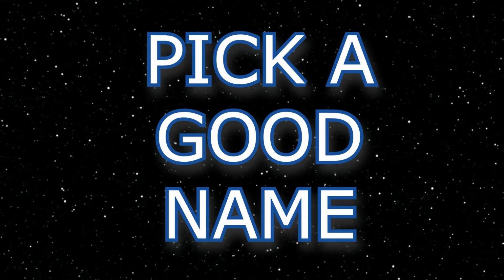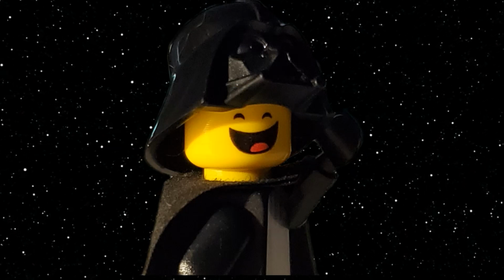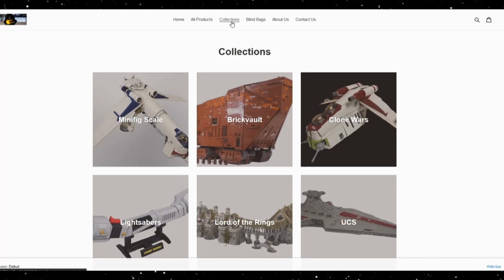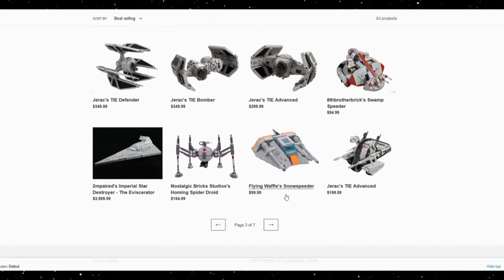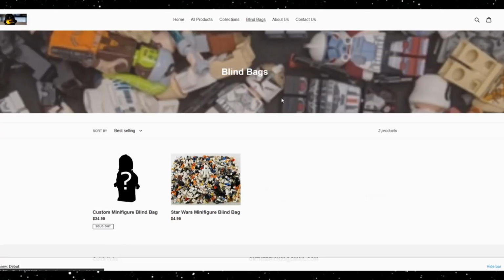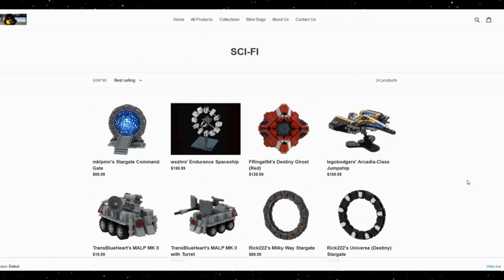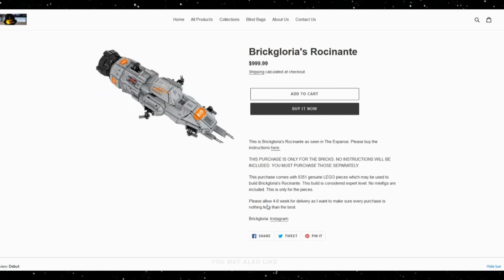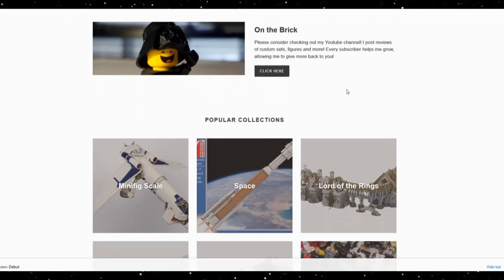3 Tips to Help Your Store SUCCEED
I've seen a lot of stores open up over the last year and a half, and a good amount either close, or have some serious issues. So if you're thinking of opening up your own store, here are 3 tips to help your store succeed. While I say this is specifically for stores in the Custom Lego Community, I guess the tips apply to anyone.